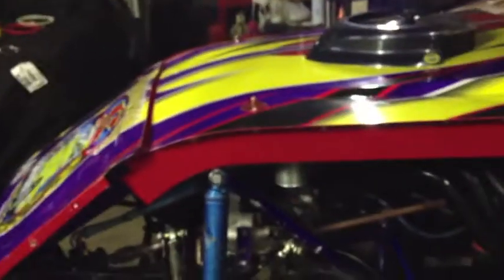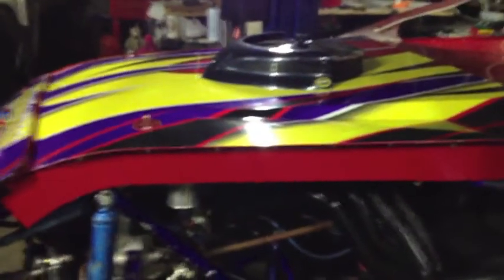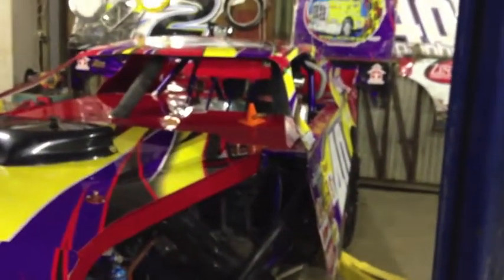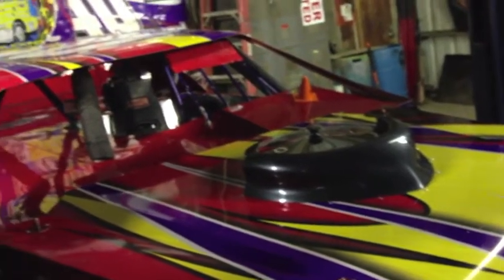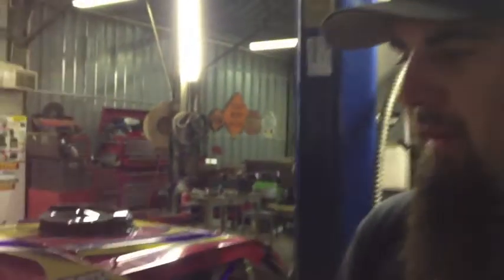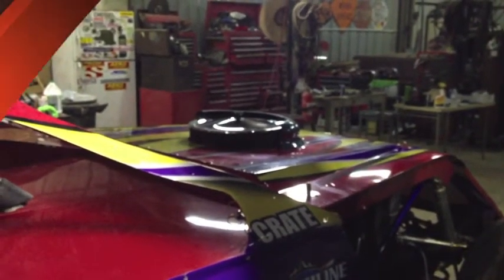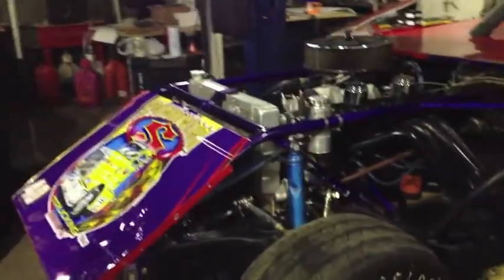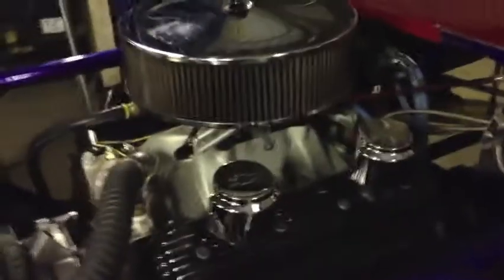PLAY TO WIN: MOTOR CITY'S CRATE ENGINE BONUS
Nick Spainhoward shows us his Motor City Crate engine package.